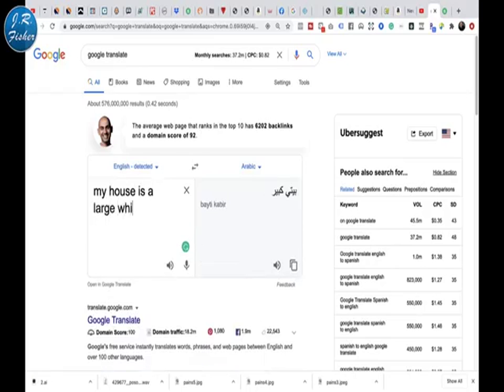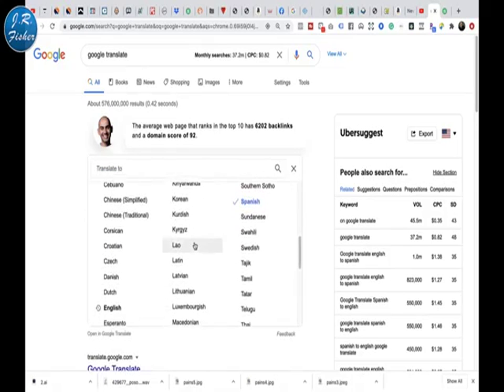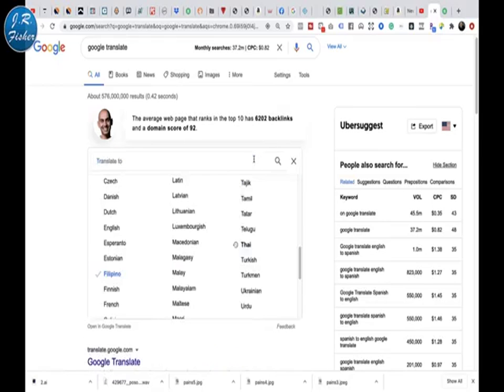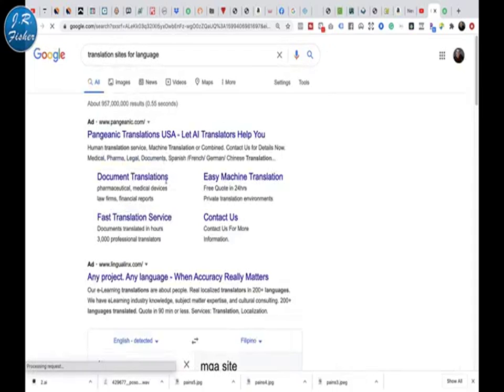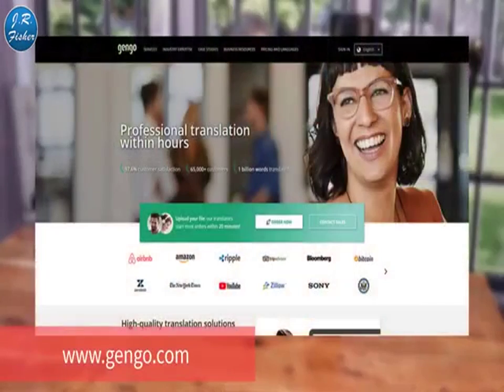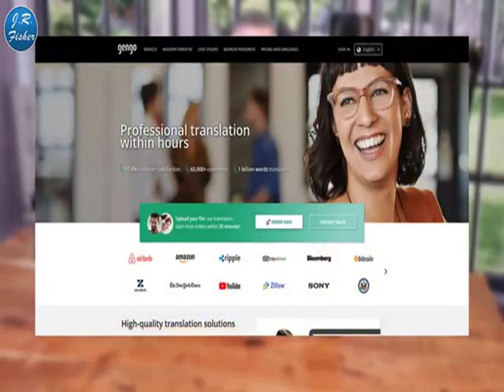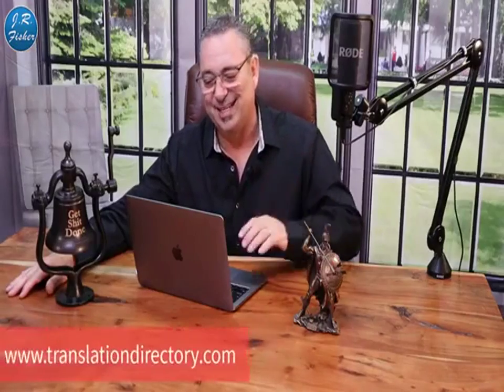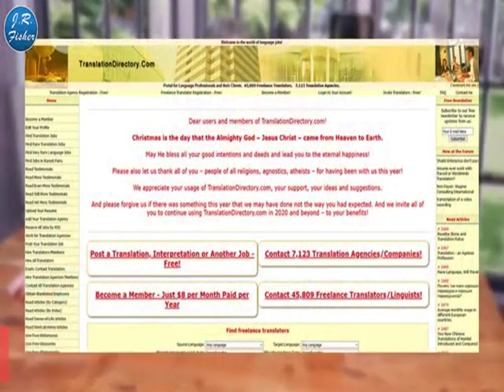How to Earn $500 daily | how to make money online | how to earn with google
Not everybody realizes that Google Translate is completely free. There are actually places that charge money for language translators to convert languages into another language. They may not be fluent in any of these languages, but Google is.

Now, watch the video as I go over Google Translate and some of the other great places where you can make money translating languages online:

These are only a couple of the websites that you can use. You do not need to be fluent in any of these languages. I would advise you to take a language and translate it into your native tongue so you would be able to tell if the translation is correct. If it doesn't make sense in your own language, the translation was probably bad, and you'll have to clean it up a little bit.